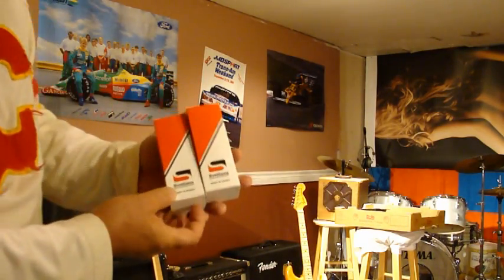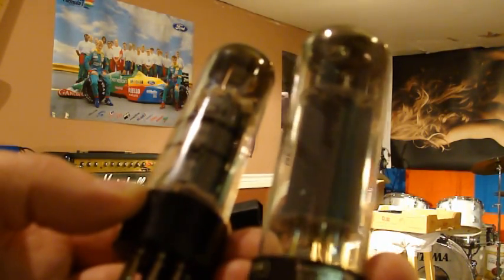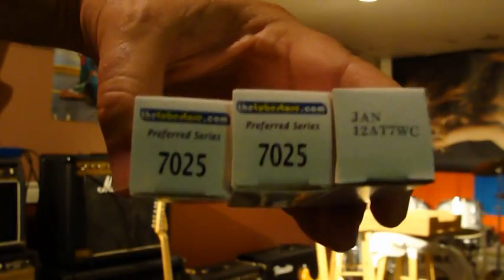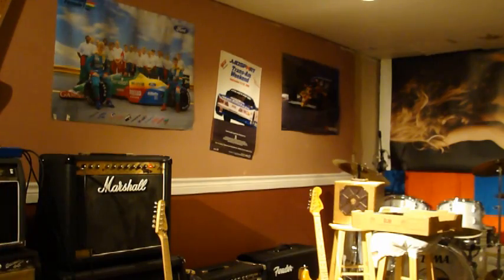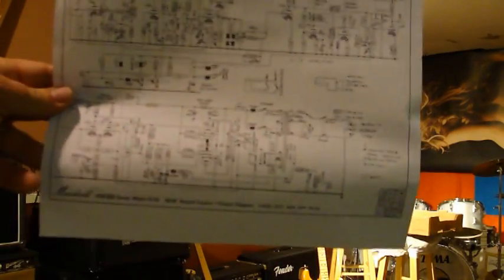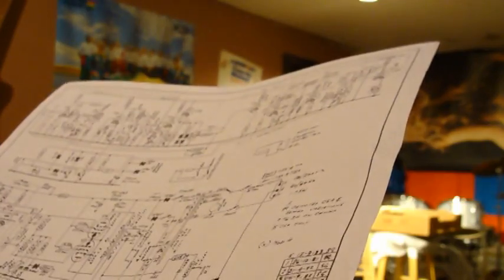Twisted Wires - Rolling Tubes On My Marshall JCM 800 4210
This video demonstrates part of the ongoing struggle to make my JCM 800 4210 sound like a JCM800 is supposed to. I thought it would be interesting for people to see the sound changes that occur as you are (swapping out) rolling tubes.